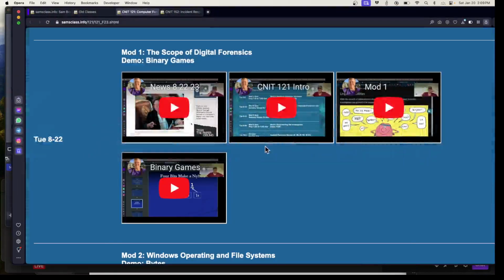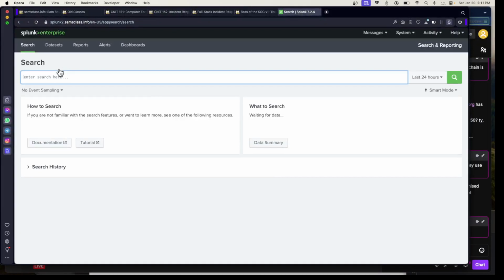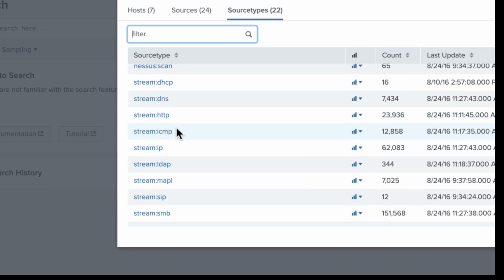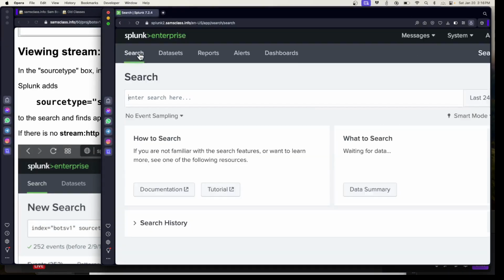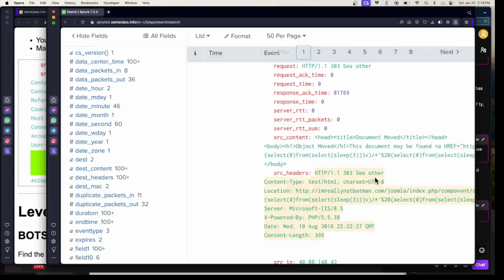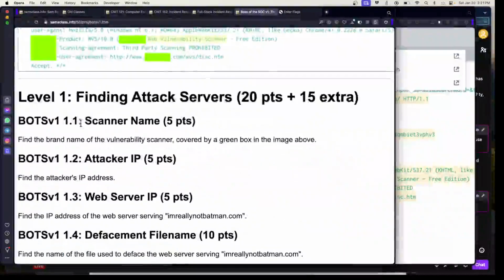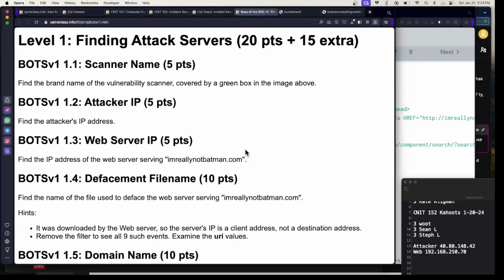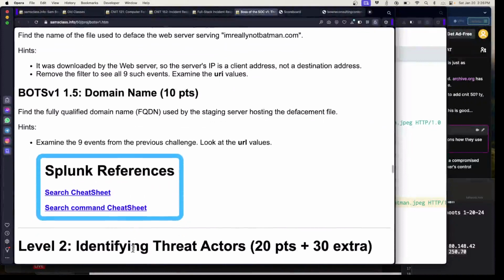BoTS Part 1